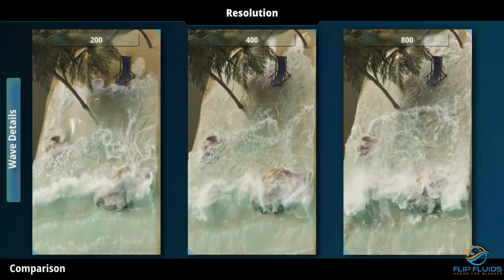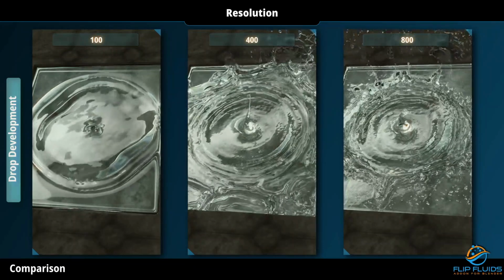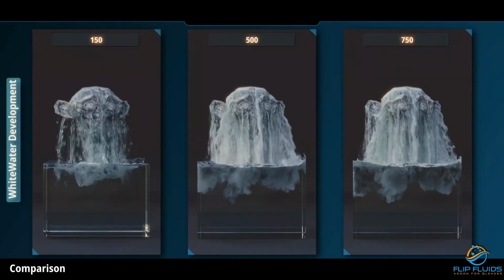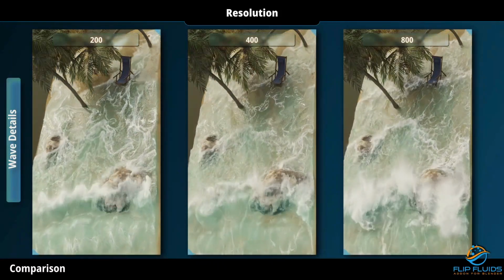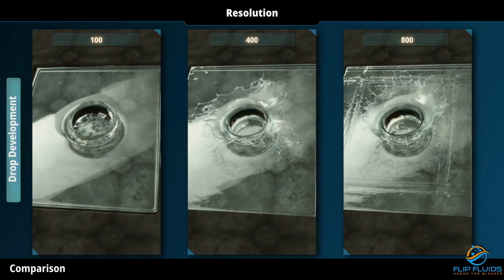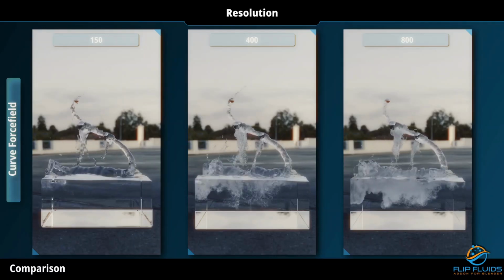(05) FLIP Fluids: Professional Liquid Simulation for Blender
Create high-quality liquid effects with the FLIP Fluids addon. A powerful, reliable fluid engine integrated into Blender, featuring whitewater particles, viscosity, surface tension, and custom force fields.